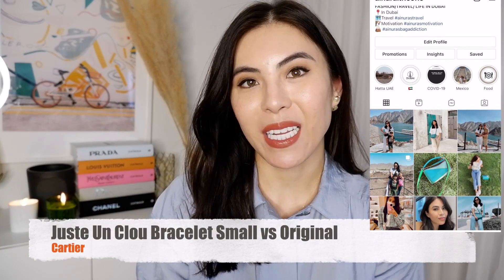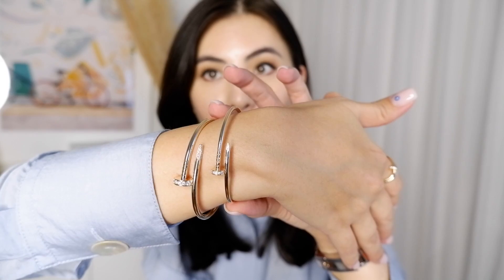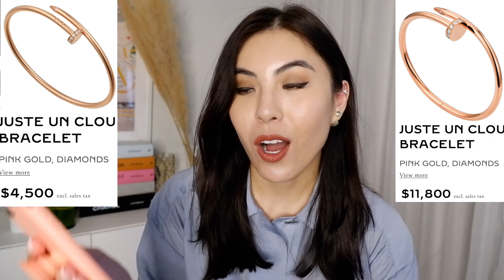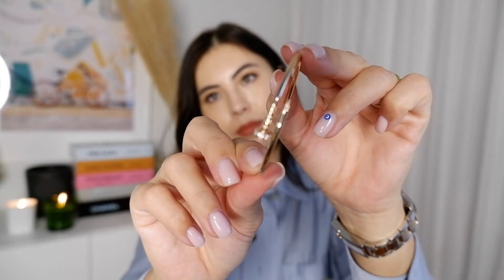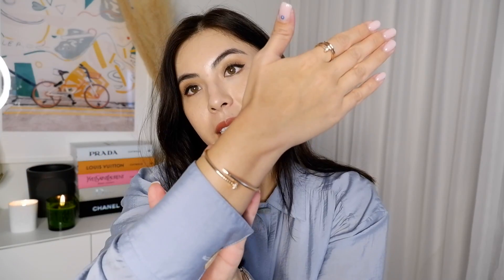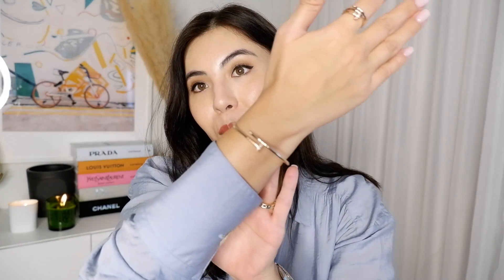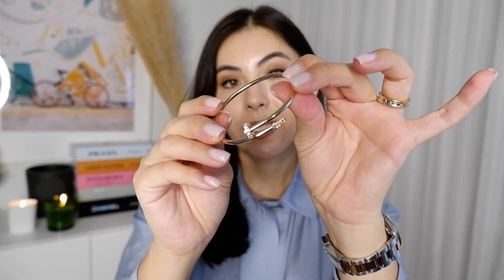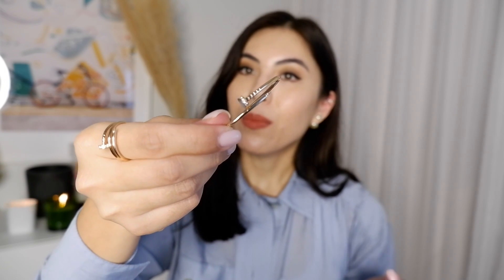CARTIER JUSTE UN CLOU BRACELET- SMALL VS ORIGINAL WITH DIAMONDS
Hello my YT friends,
I know how its not easy to choose between these two Juste Un Clou bracelets. I hope this video will help to make the right decision if you are looking into these bracelets.

xoxo
My Juste Un Clou Bracelet size is 16, my ring is size 56
My mom's is size 18

Links to products mentioned:
Juste Un Clou Bracelet:

Links to my make up:
Foundation/BB Cream:
Lip liner:
Lipstick:
Eyeshadow:
Contour Palette: